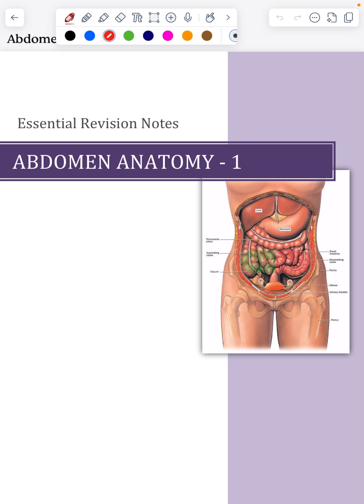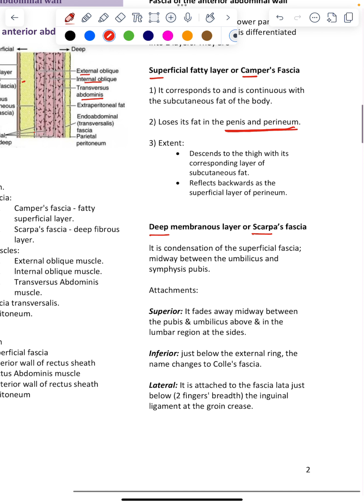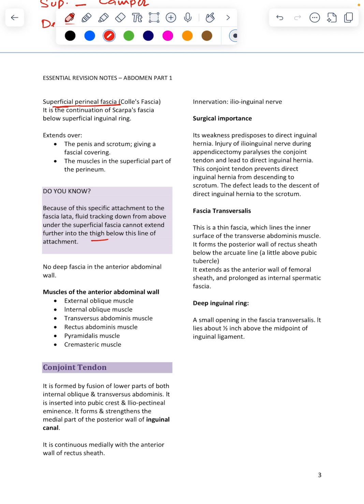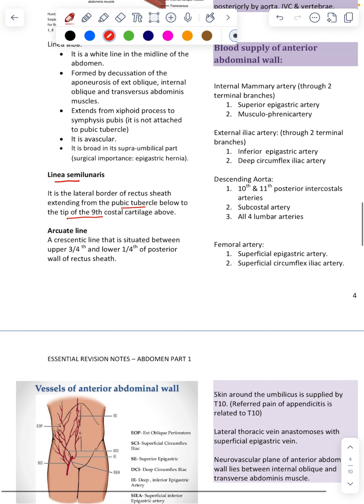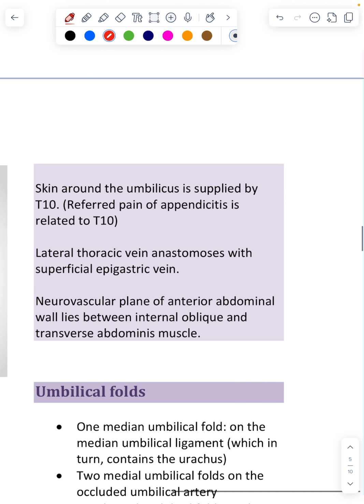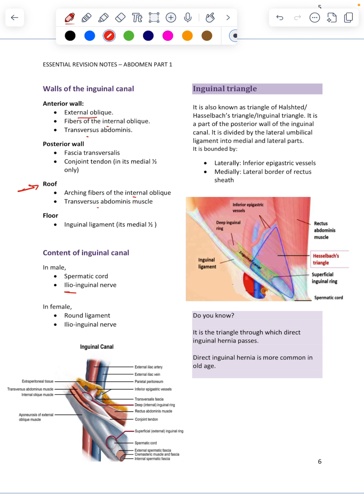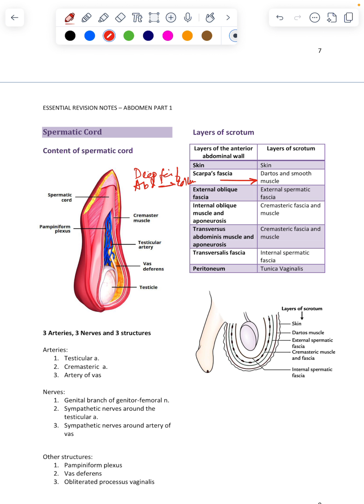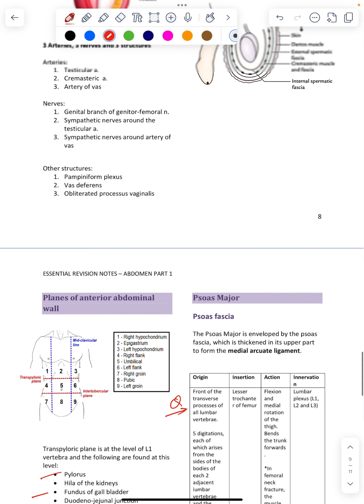ABDOMEN ANATOMY StudyMEDIC pdf 1